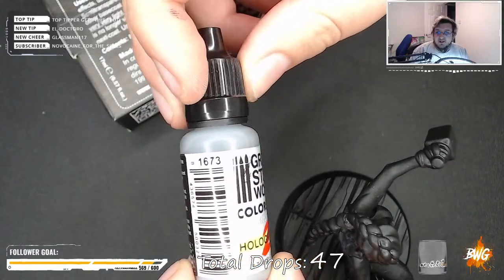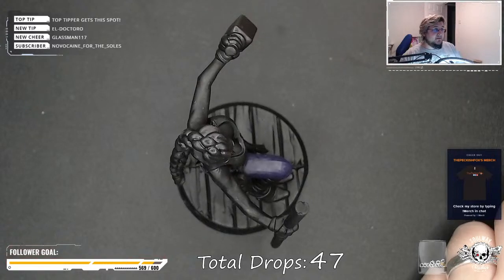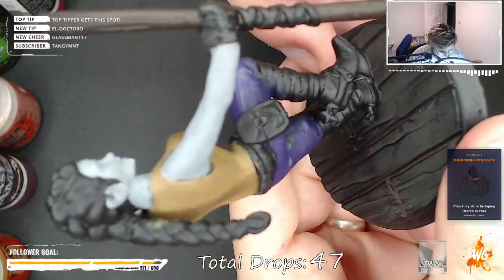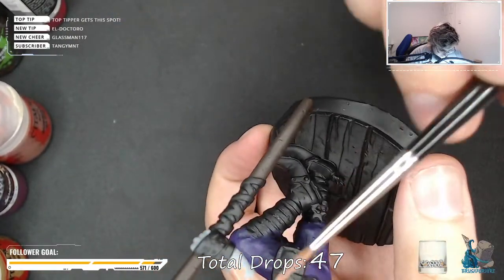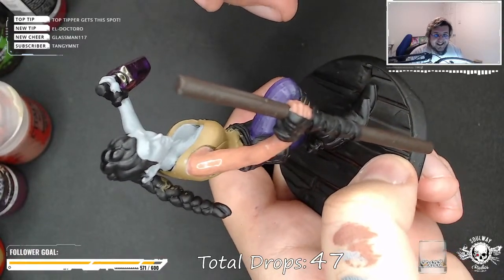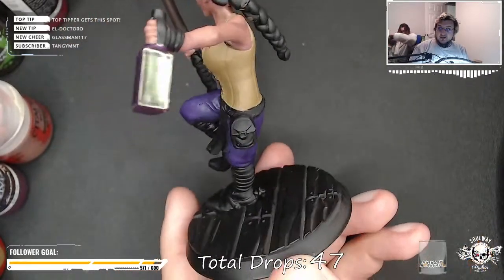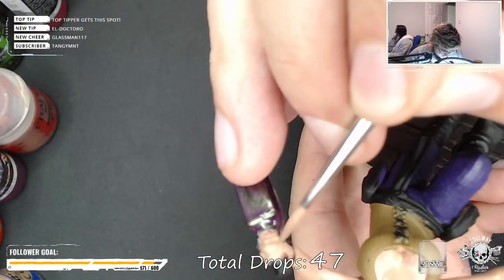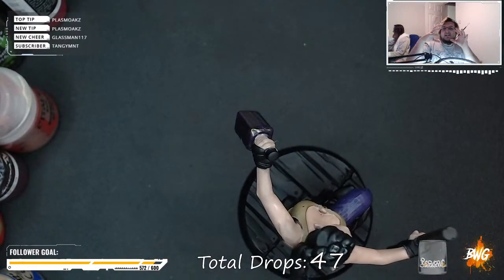Painting a swol lady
Painting some people with no nose...how do they smell? I hear you ask. Awful!